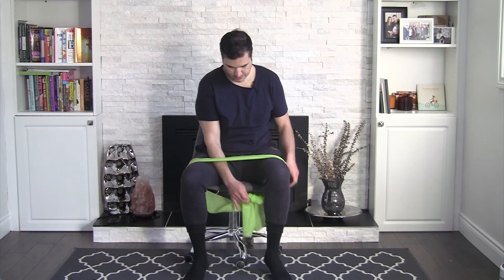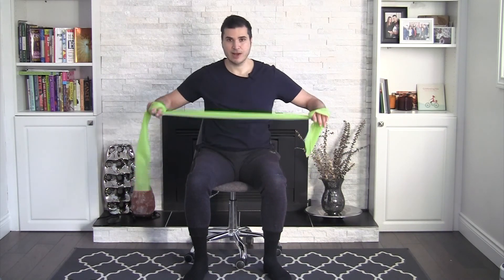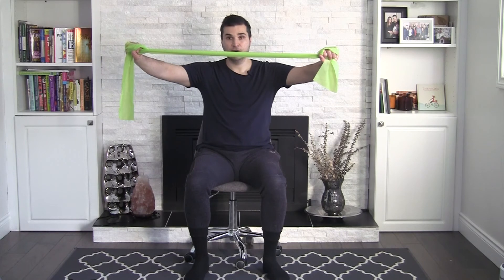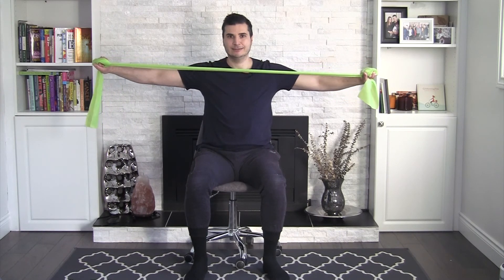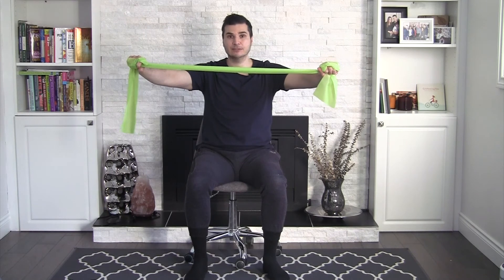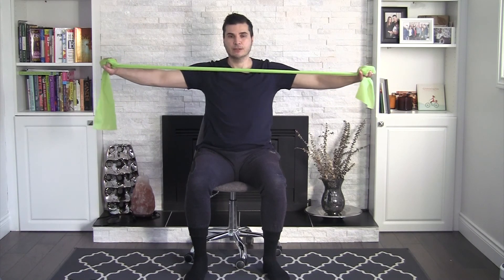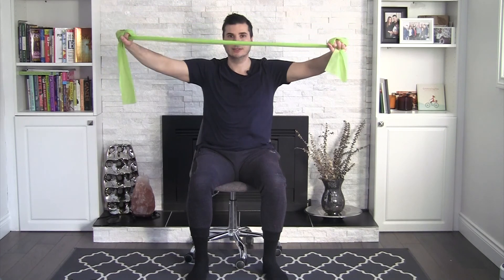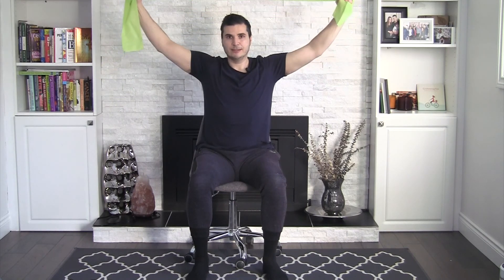Seated Exercises For Seniors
How to do seated exercises for seniors and exercises at home for seniors. If you are a senior or have mobility challenges try these seated exercise at home with certified personal trainer Mike.